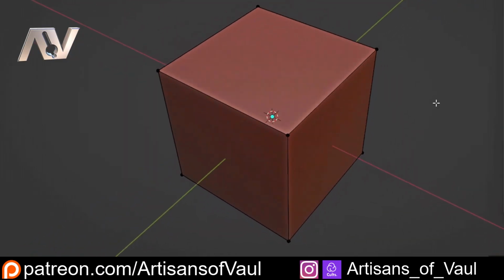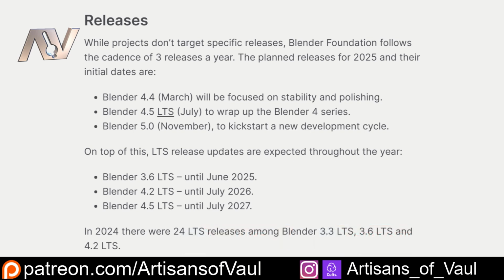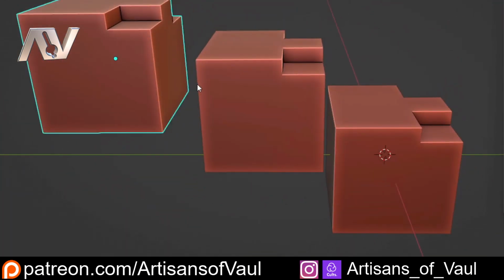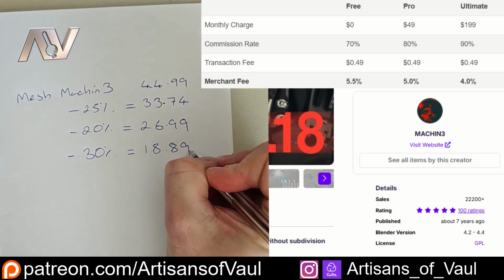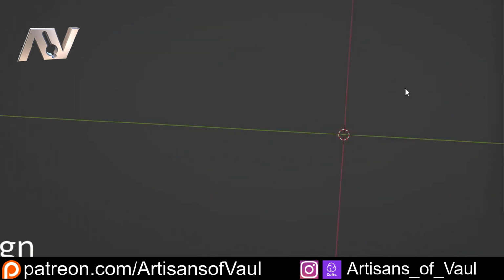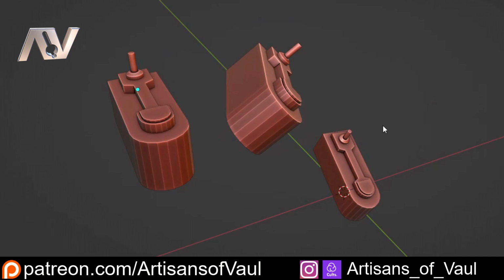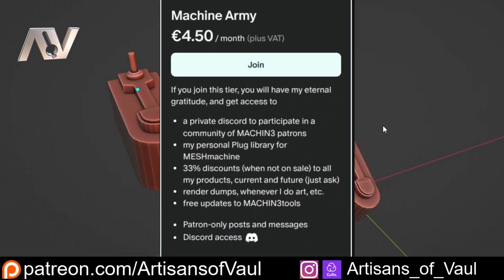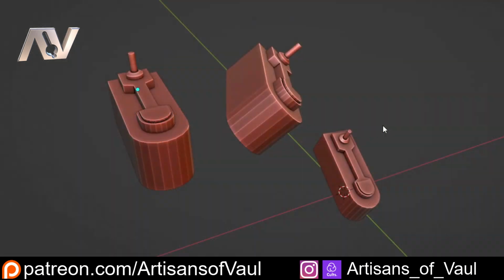Paid Updates are Here for Your Favourite Blender Addon! - Machin3 Tools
Update on some changed to Machin3 Tools and a discussion of why it has happened any my opinion on it.

00:00 Intro
00:19 Background
01:15 Price changes / update fees
02:51 Reasons for the update fees
06:36 Why is this a concern?
10:37 Comments form Machin3